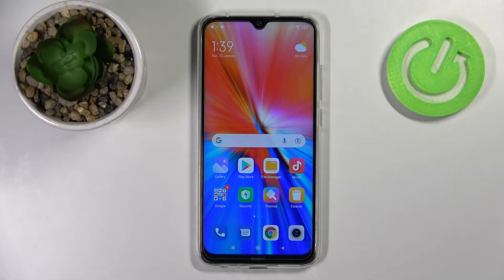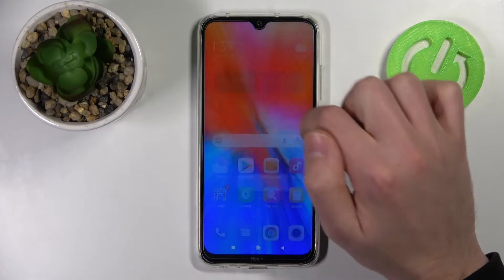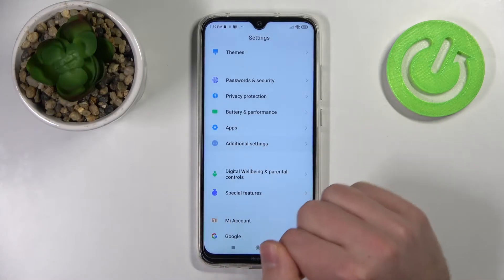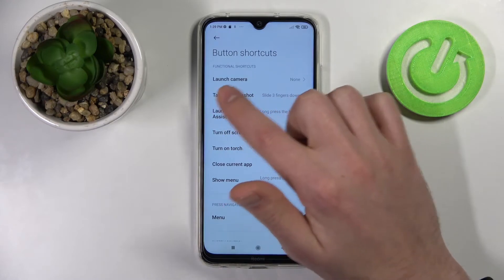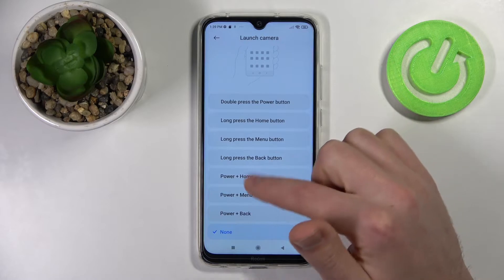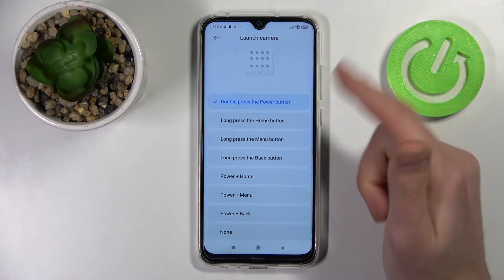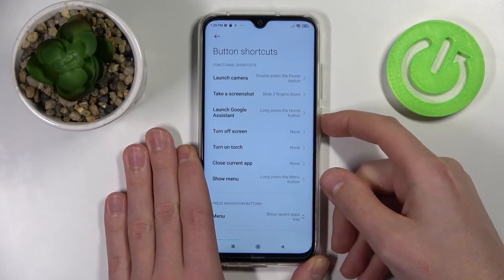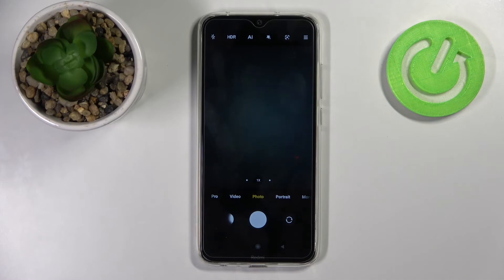How to Enable Power Key Camera Quick Launch on XIAOMI Redmi Note 8 2021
In this video, we are going to showcase how you can access quick launch settings on your XIAOMI Redmi Note 8 2021 smaprtohne. Our specialist will demonstrate how you can activate the power button double-tap to quick launch the camera of your XIAOMI Redmi Note 8 2021 device. It is also shown how to manage, configure and change the key combination that will be responsible for the quick launch itself.

How to activate camera quick launch on XIAOMI Redmi Note 8 2021? How to change the key combination for the camera quick launch on XIAOMI Redmi Note 8 2021? How to configure the power key camera quick launch on XIAOMI Redmi Note 8 2021?